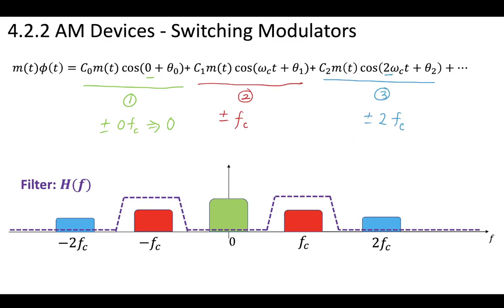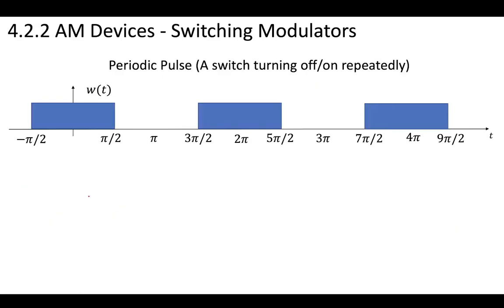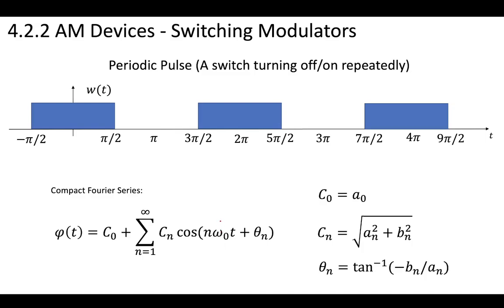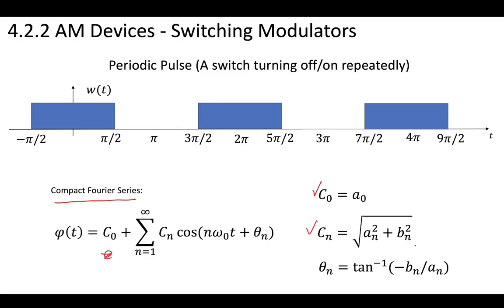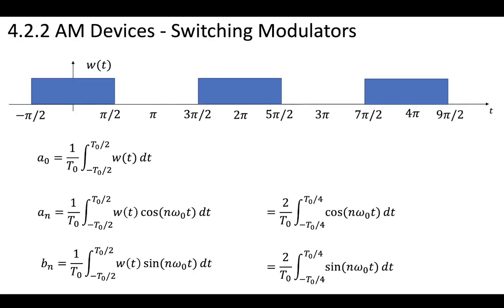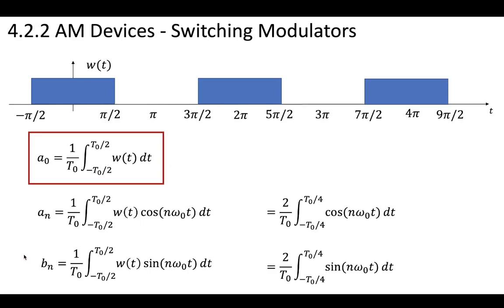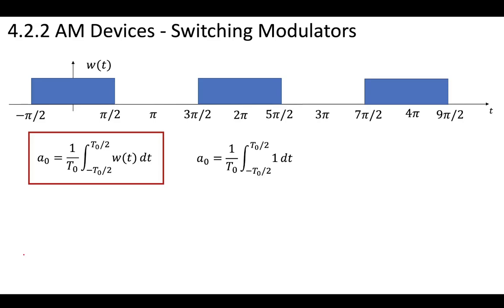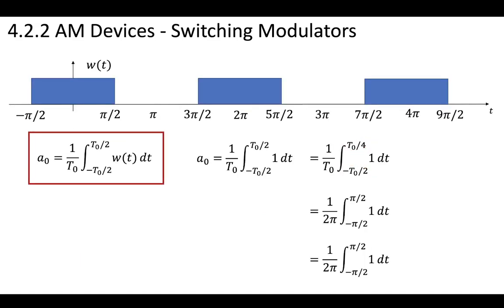7 - 4.2.2 Finding Fourier Coefficients for a Pulse/Switch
A switch turns off and on creating a pulse. This video introduces the method for finding the Fourier coefficients.